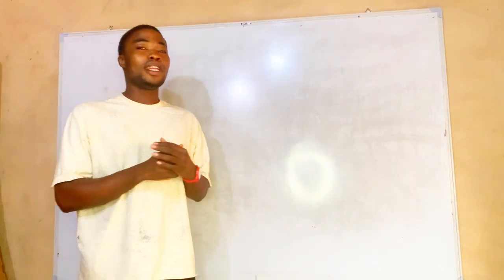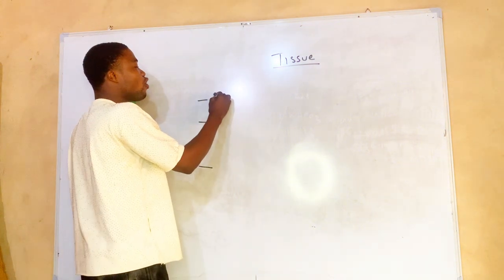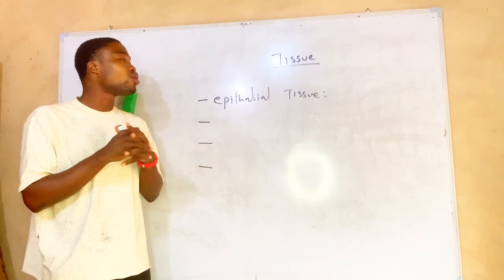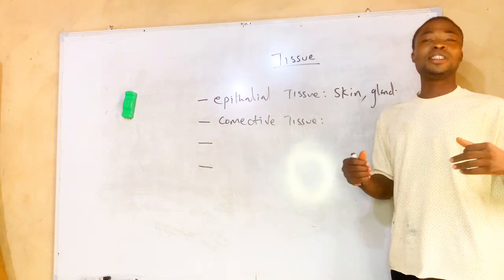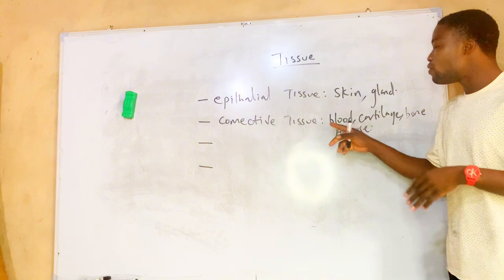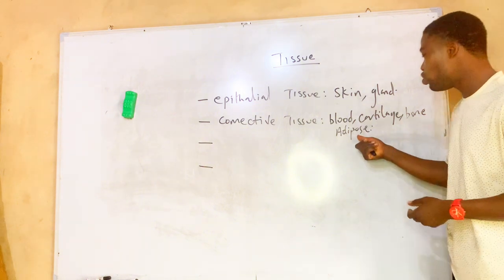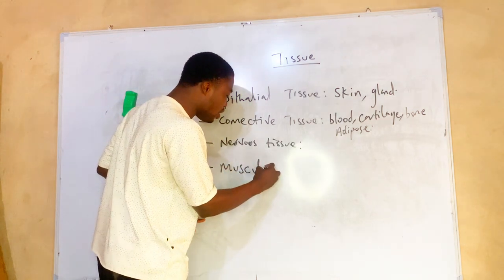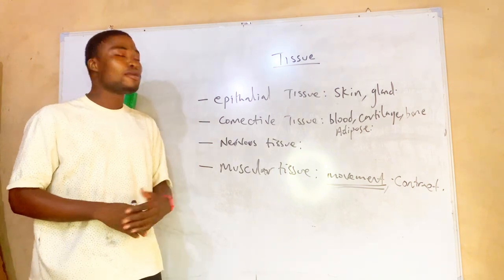Mammalian Tissues: A brief introduction ✅✅